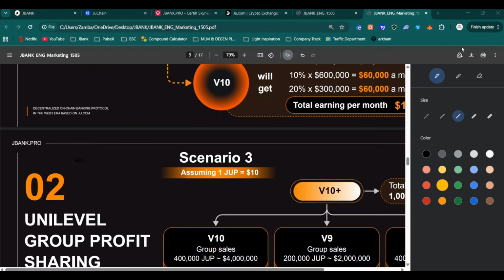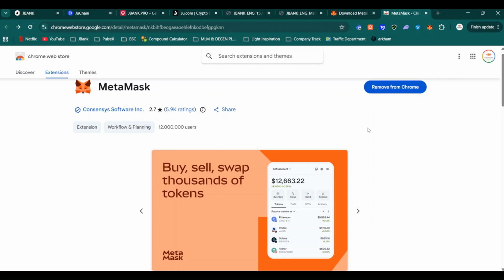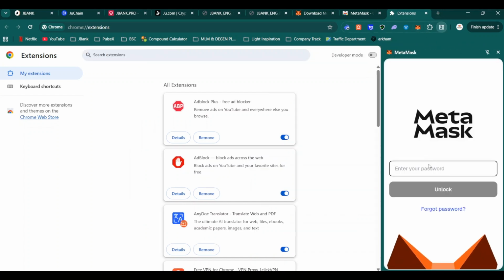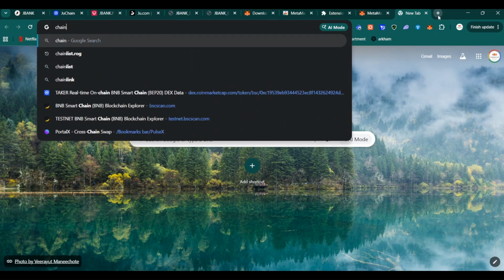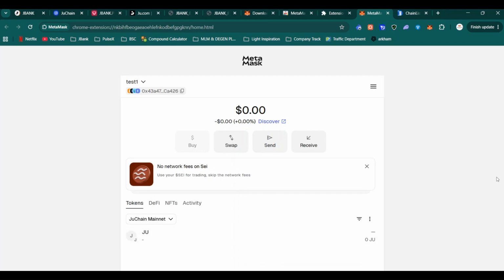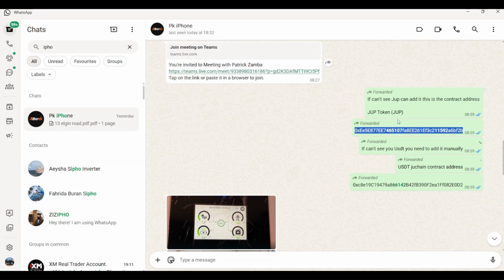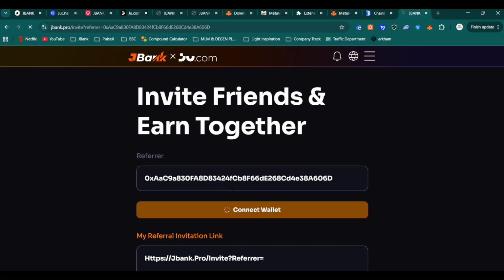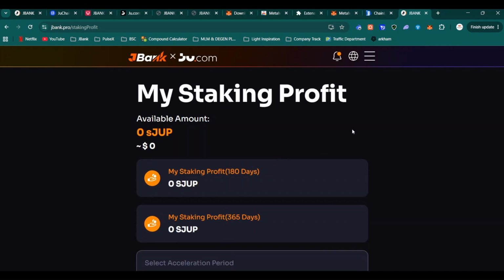How To Add MetaMask & Juchain Network | Access JBank Step-by-Step 🚀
🚀 Learn how to install the MetaMask extension, add the Juchain network, and access JBank step-by-step!

In this tutorial, I’ll show you how to:
✅ Add MetaMask to your browser
✅ Create or import your wallet
✅ Add custom tokens
JUP Token (JUP)
0xEe5E877EE7465107fa8EE261Ef3c211592a6bf2b
USDT juchain contract address
0xc8e19C19479a866142B42fB390F2ea1Ff082E0D2

Whether you are new to crypto or just getting started with Juchain and JBank, this guide makes everything simple and beginner-friendly. 🔥

Cryptocurrency investments involve risk, and you are fully responsible for your own financial decisions.

Please keep your wallet seed phrase and private keys secure and never share them with anyone. 🚨